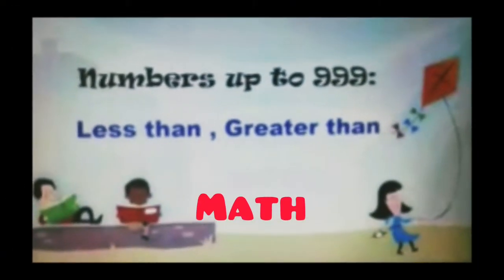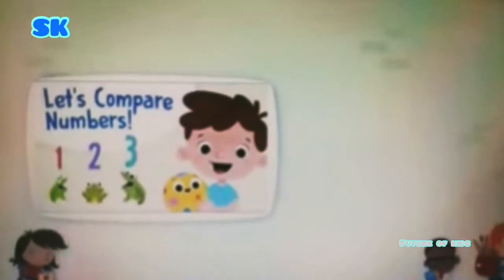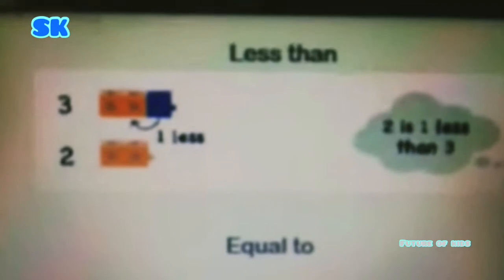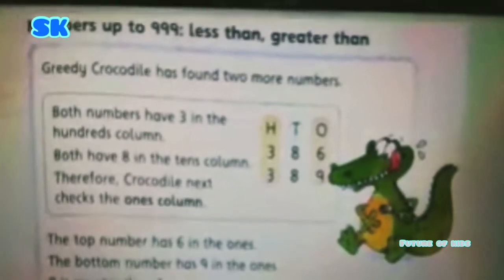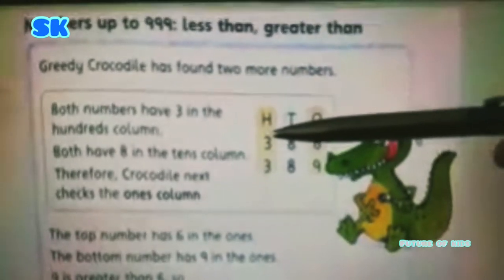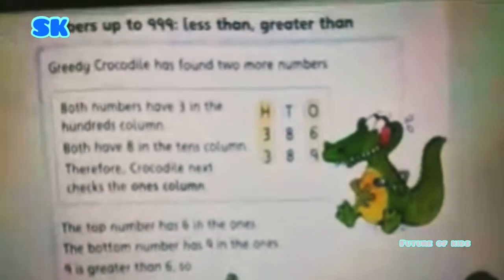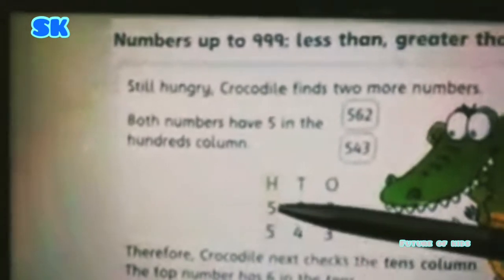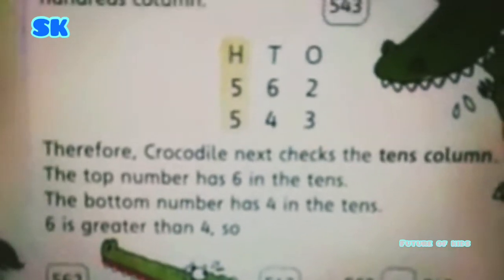Math:less than greater than|what is concept of less than and greater than with examples?|SK presents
Special kids presents a latest educational video for kids about the concept of less than and greater than with examples.

Special kids, knowledge, information, examples, educational video, interesting facts, concepts, ways of learning, ways of reading and writing